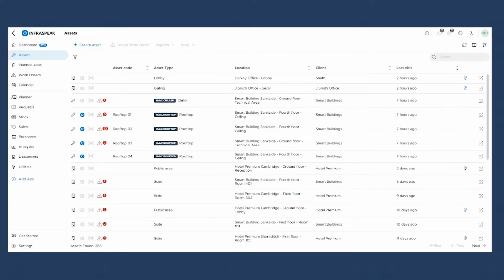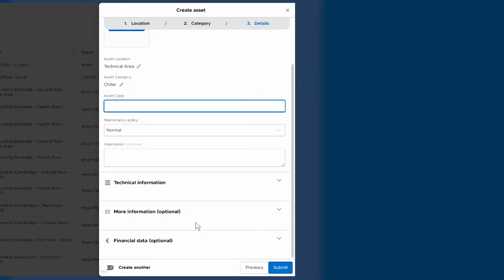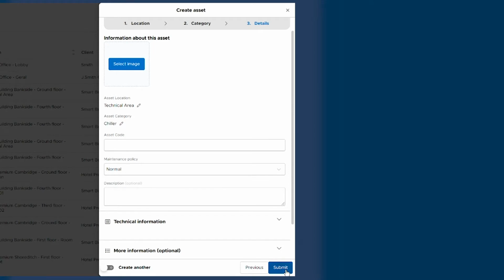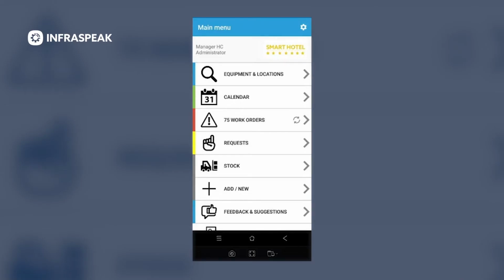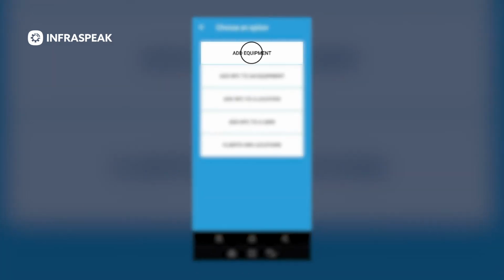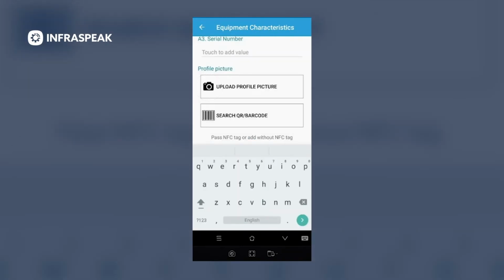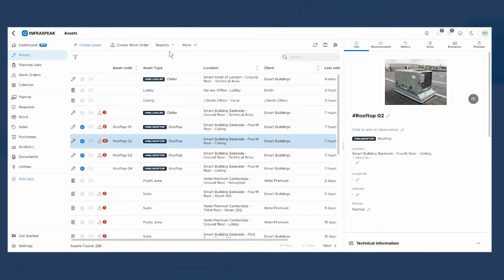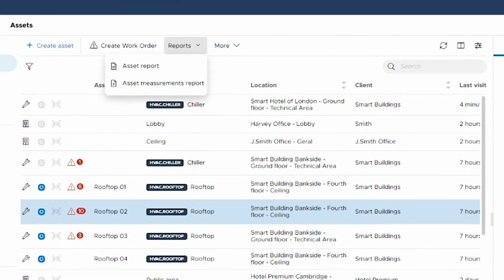How to Manage Equipment · #2.2 · Infraspeak Academy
👷 How to create an Asset through Infraspeak Web Platform

👷 How to create an Asset through the Infraspeak App